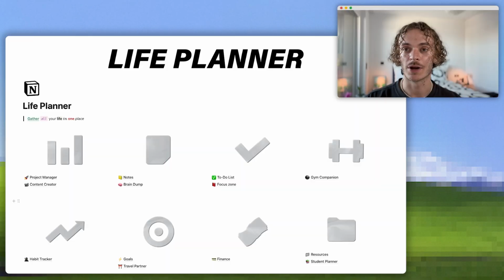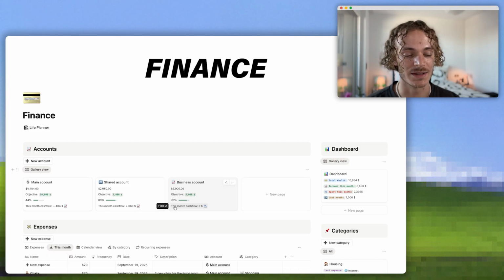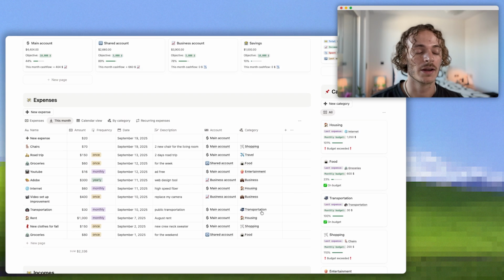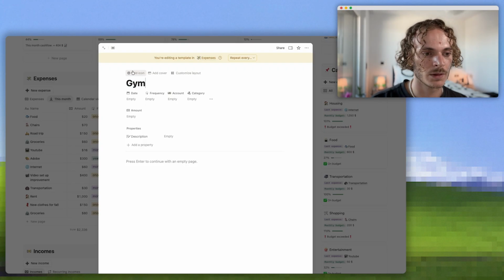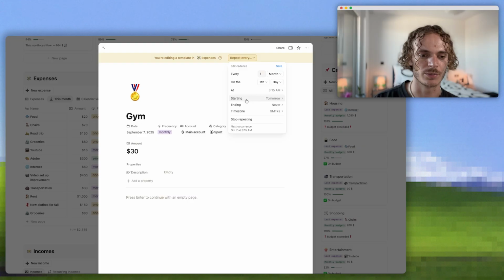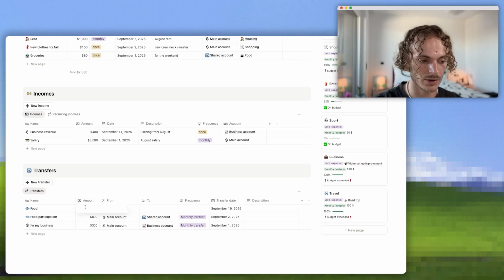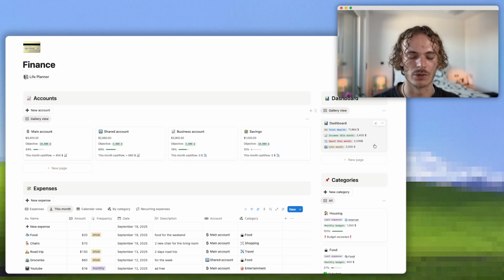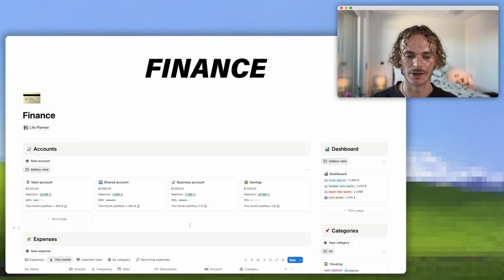Track Your Finances With Notion (without losing your mind)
Struggling to keep track of where your money is going each month?

In this video, I’m diving deep into the Finance Template, your all-in-one solution to finally take control of your personal finances. I’ll show you how to set it up in minutes and use its powerful features to have more control of your budget.

By the end, you’ll know how to:
🫆 Effortlessly track your expenses and income with custom categories
🫆 Monitor all your bank accounts and transfers in one place
🫆 Set and crush your savings objectives
🫆 Analyze your monthly cashflow to see exactly where your money goes
🫆 Build lasting habits to save more money every single month

Whether you're looking to get out of debt, save for a big goal, or just want a precise idea of your spending, this template is designed for you.

💻 Get the FULL Life Planner (includes the Finance Template + everything else!)